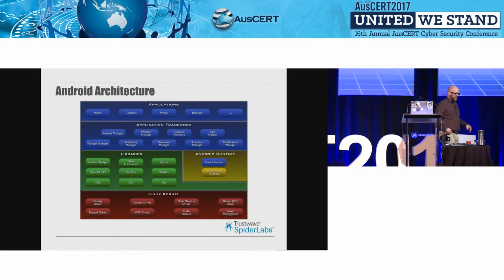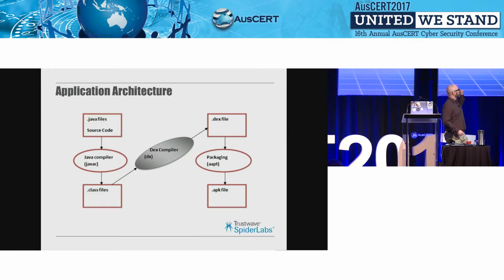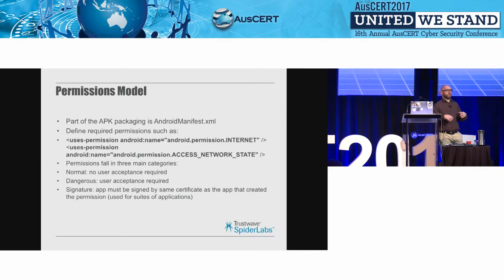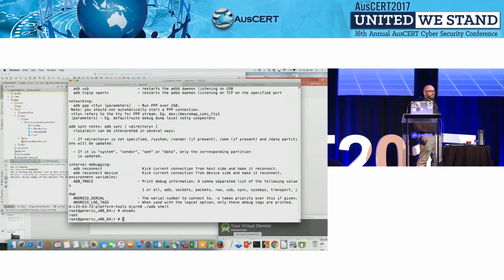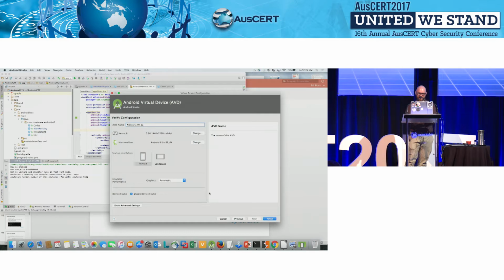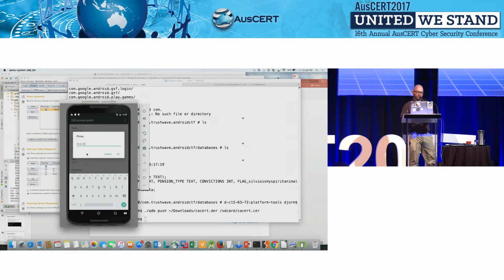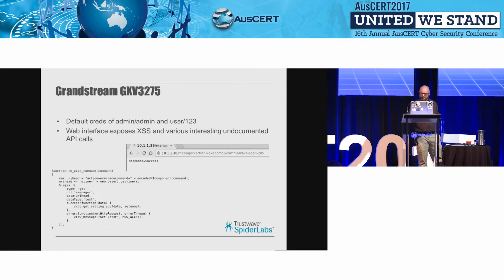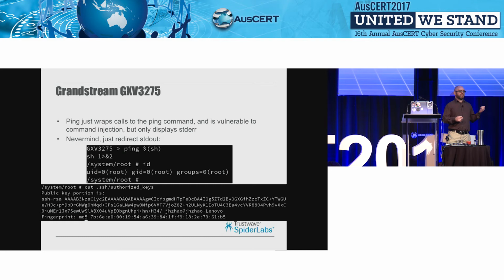AusCERT2017 Day 2 David Jorm: Penetration Testing Android Applications and Embedded Devices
David Jorm
Penetration testing android applications and embedded devices